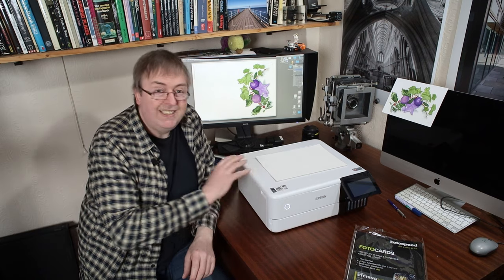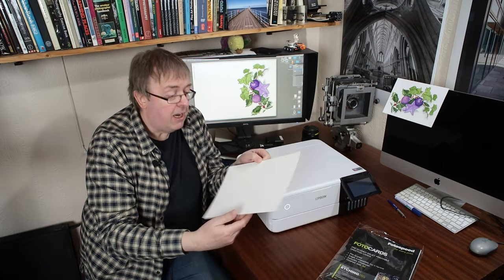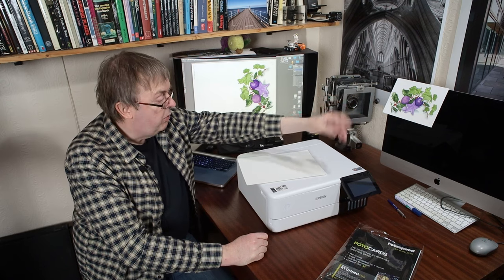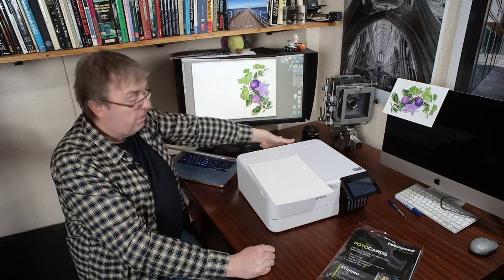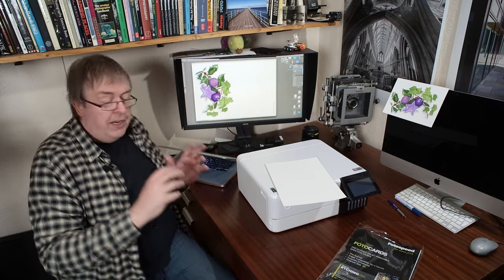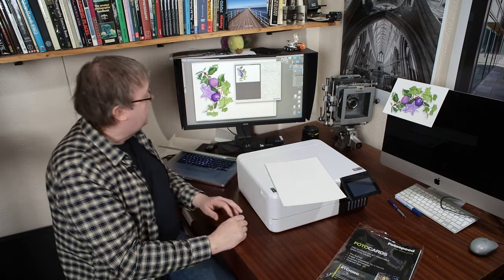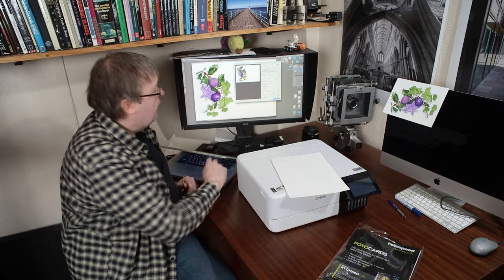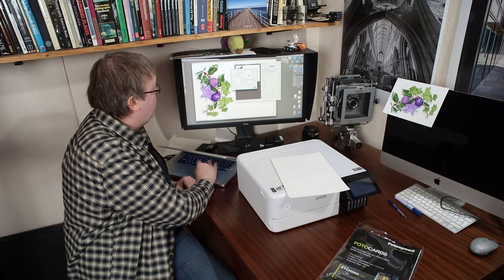ET 8500 rear paper feed setup for card & poster board. Printing with the straight through print path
How to use the rear print path for the Epson ET-8500 ecotank printer. Looking at physical setup and the border limitations of the rear print path.

Removing the duplex unit allows a rear feed slot to be set up, but this feed won't print borderless and has a longer trailing margin setting.
Shows the fitting and removal [at the very end of the video] of the small rear paper guide assembly